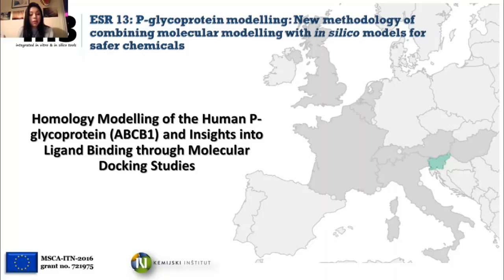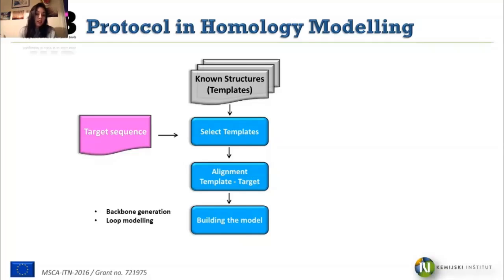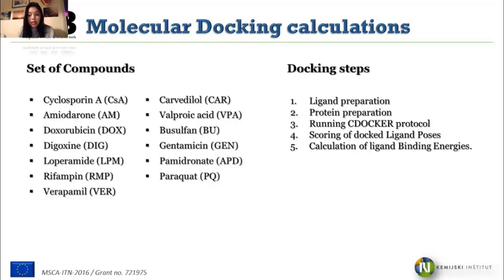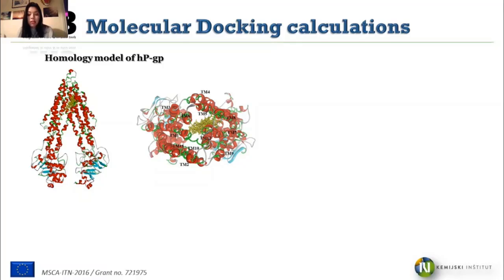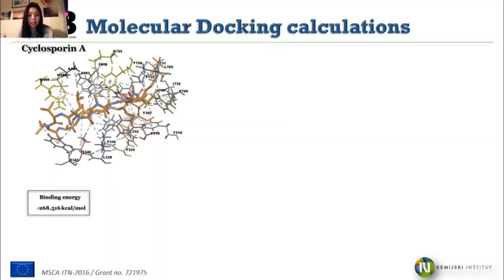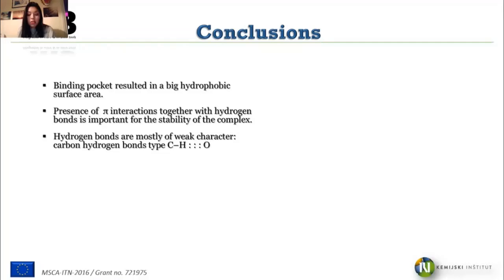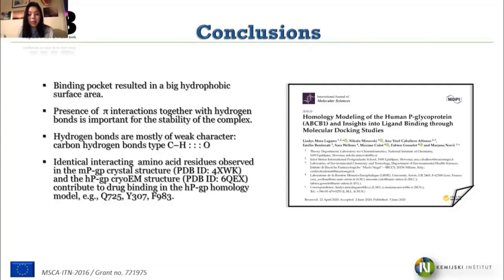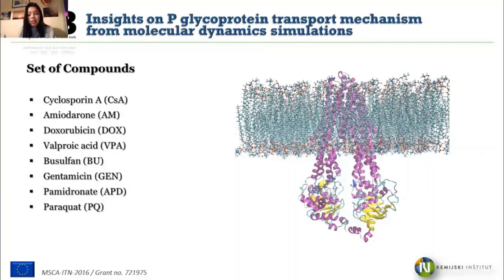ESR13 P glycoprotein LiadysMORA LAGARES Part2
P-glycoprotein modelling: New methodology of combining molecular modelling with in silico models for safer chemicals. Prof. Marjana Novič. National Institute of Chemistry, Ljubljana, Slovenia